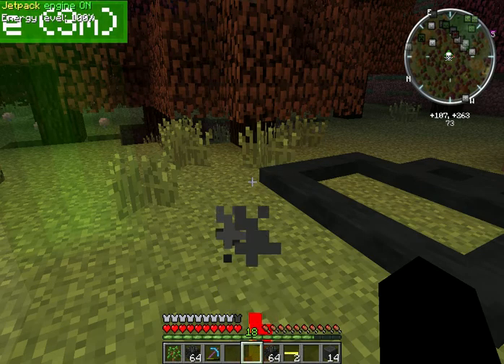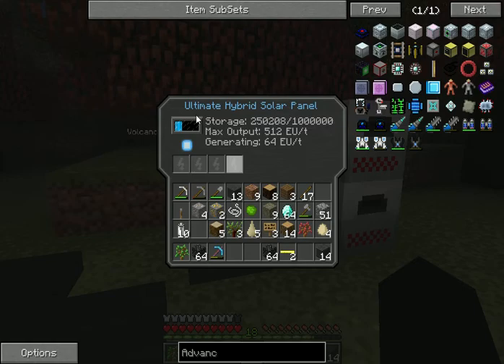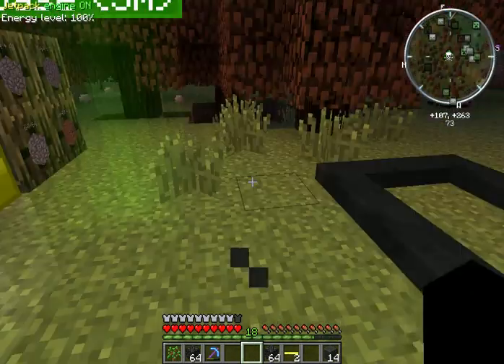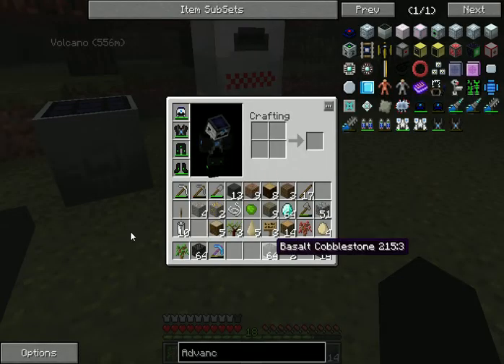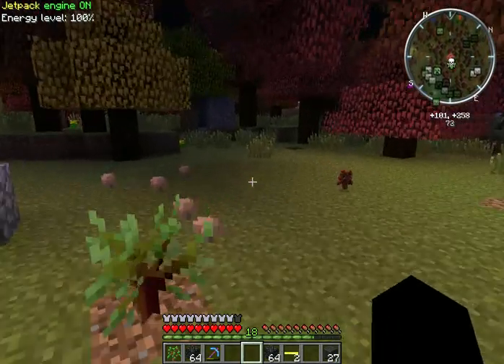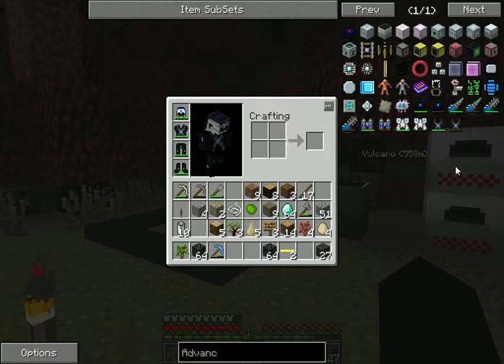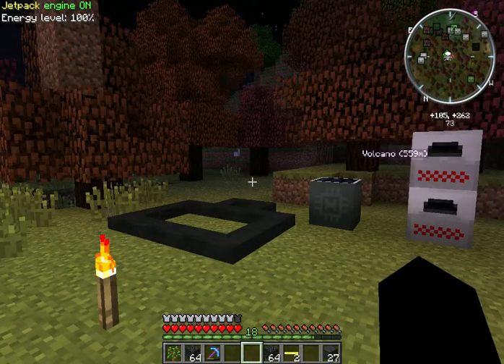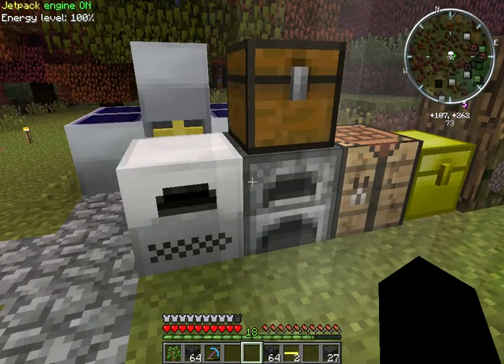Spike SORB FTB S1 Ep2 - Start-Up Furnace Set-Up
Today we just take a quick look at my Start-Up furnace set-up